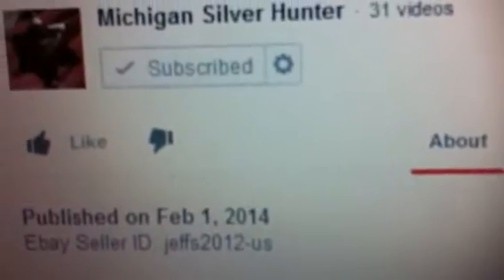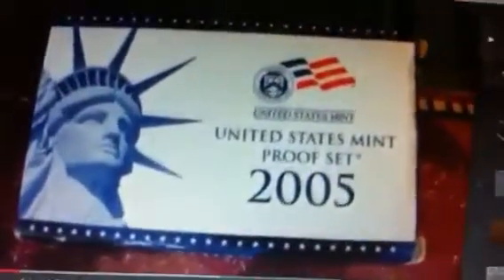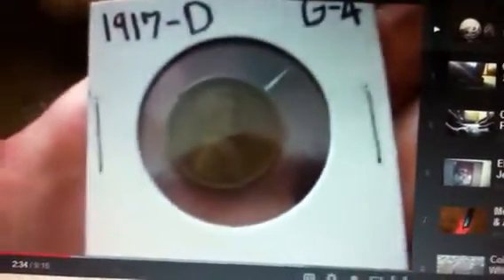Use YouTube to Explode YOUR eBay Business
Use YouTube to increase sales as an eBay seller. Watch this video of a silver coin seller on eBay that uses social media to create attention, demand and offer the buyer another dimension to the buying experience.
Get exclusive content at our Facebook fan Page! Search 39BELOW TV